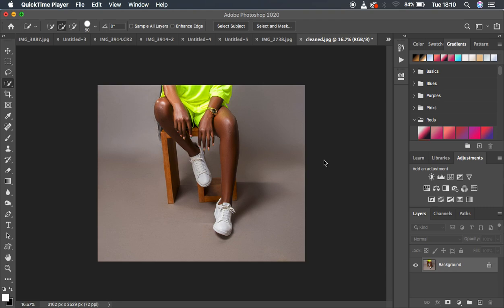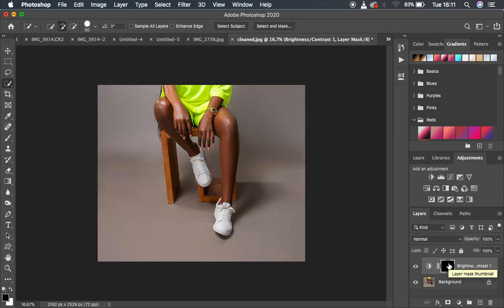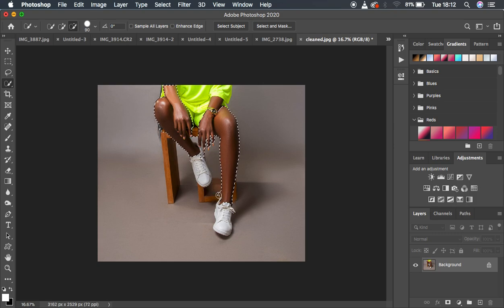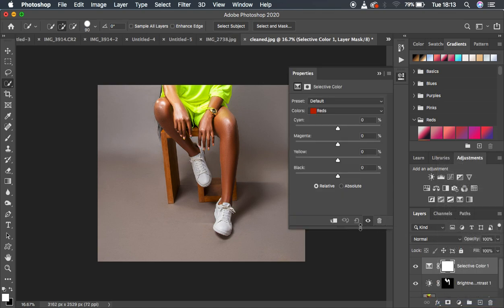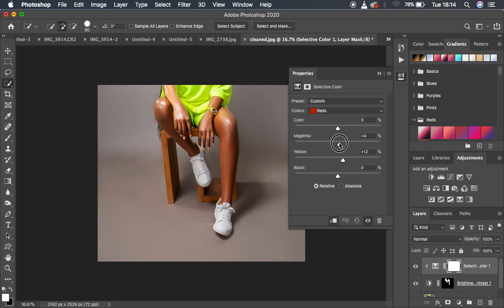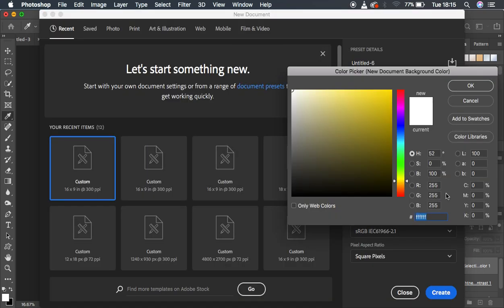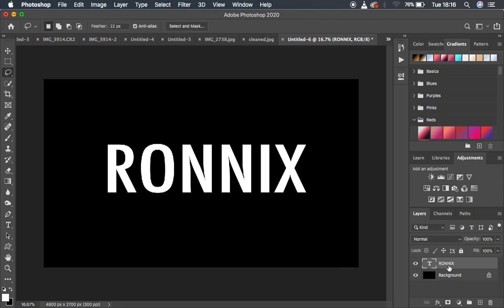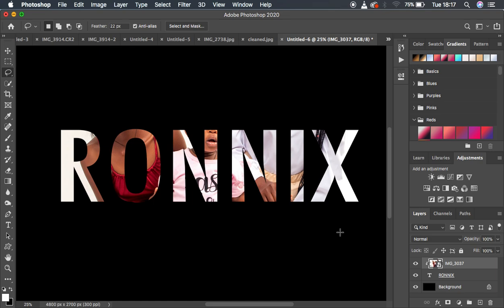How To Add Image To Text In Photoshop & How To Use Clipping Mask In Photoshop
Understand and use Clipping masks to speed up your workflow in Photoshop. In this tutorial learn how to add am image to a text easily using a Clipping mask